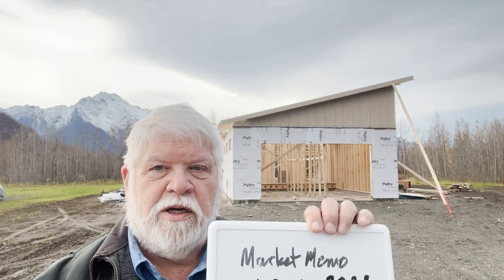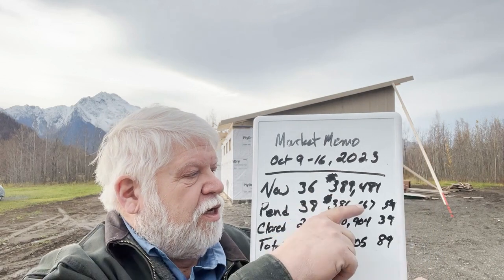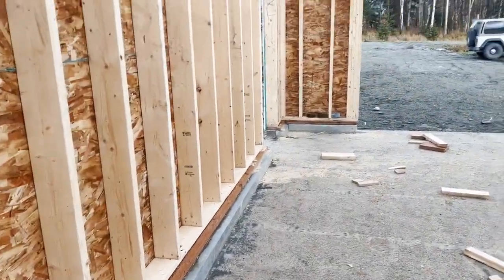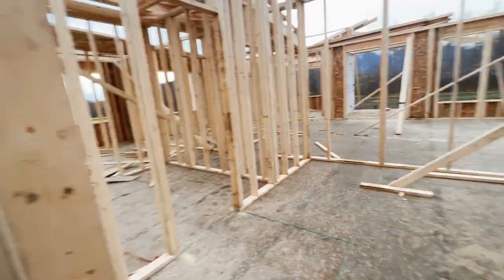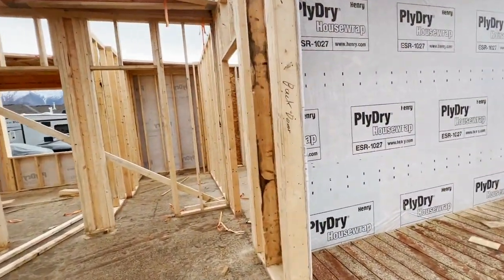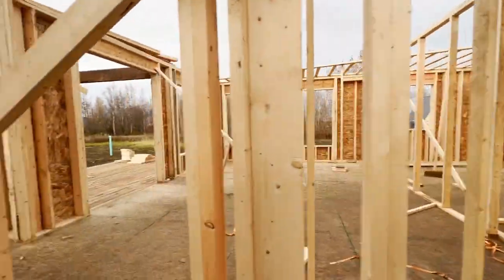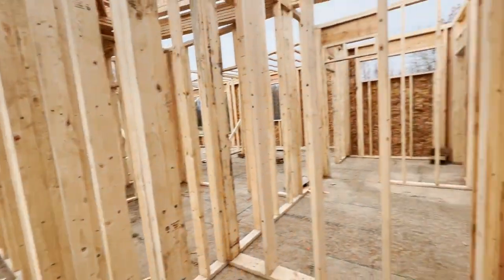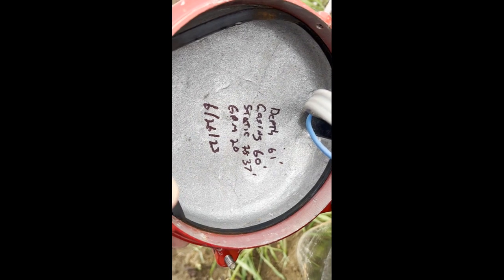Market Memo October 16, 2023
Well, the total inventory dropped a little more this week.  I looked at this week last year and the numbers are very similar so it's a typical market for fall.  The difference is that the prices this year are higher than they were last year.  Not sure if the price increases will stop anytime soon.  We still have more buyers than sellers.

But buyers are hit with a double whammy, not only typical houses about $100K more expensive than they were in 2019, the typical buyer can buy about $100K less of a house on the same income as they could in 20219 because of higher interest rates.

Nevertheless, house prices are still higher this year than they were last year.  Barring a huge economic crash it looks like the prices will at least hold where they are.

Call us if you want to sell or buy a house.

PS I mentioned a link to sign up for the market memo...

This representation is based in whole or in part on data supplied by, and to, the subscribers of Alaska Multiple Listing Service, Inc. (AK MLS, Inc.). AK MLS, Inc. does not guarantee nor is it in any way responsible for its accuracy. Data maintained by AK MLS, Inc. is for its own use and may not reflect all real estate activity in the market.